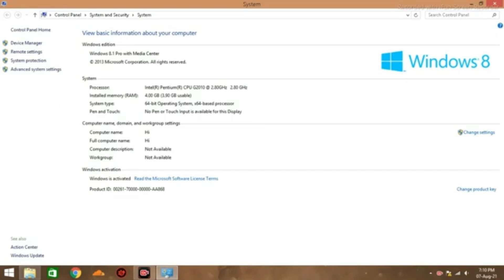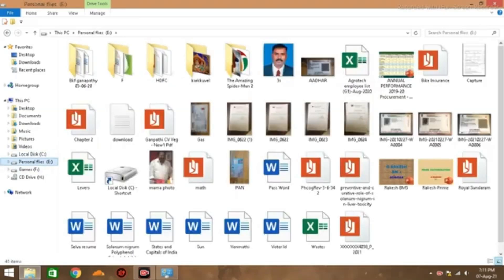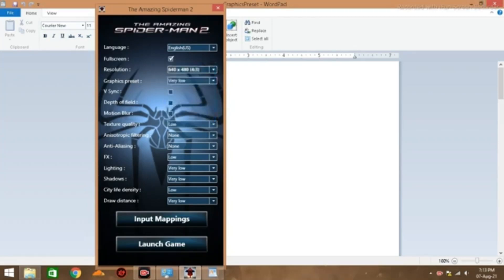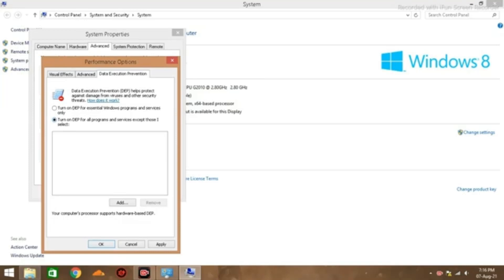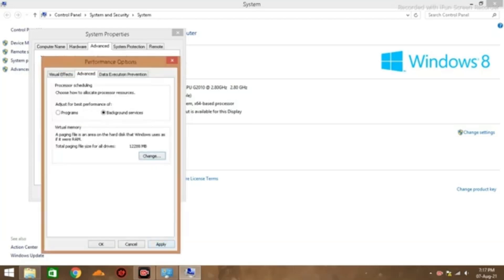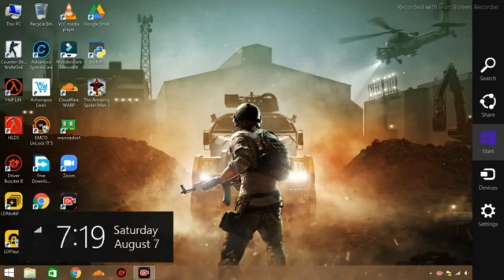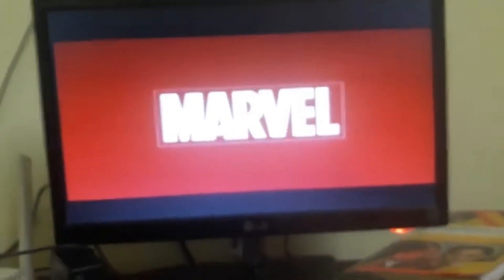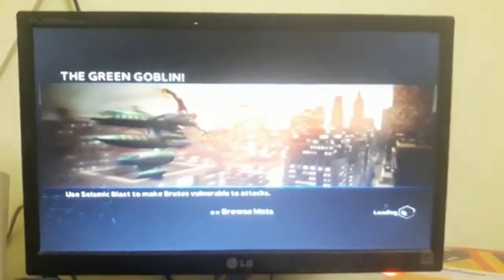How to fix lag and resolution in amazing spider man 2 in Tamil.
clear temp file: %TEMP% temp prefetch